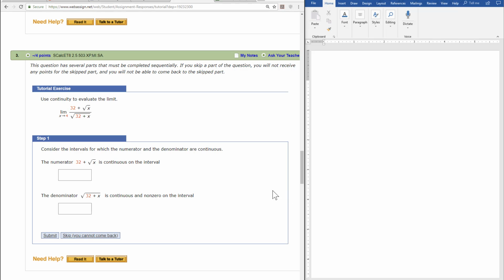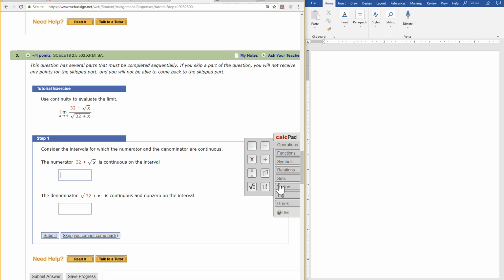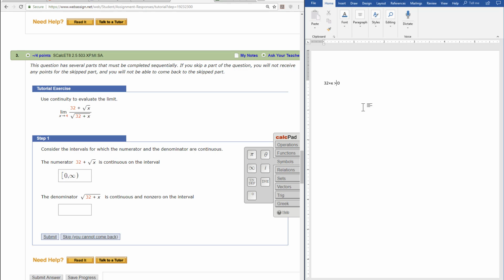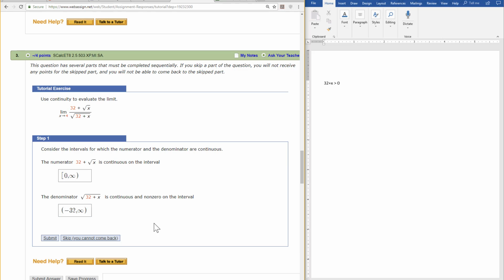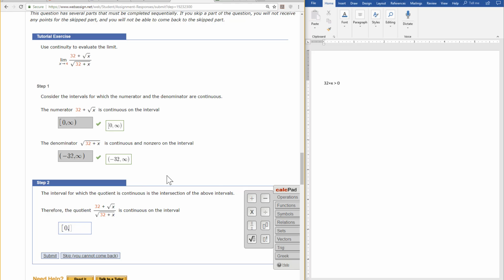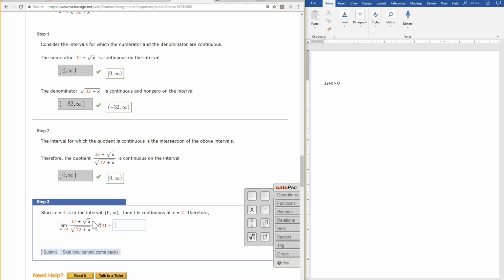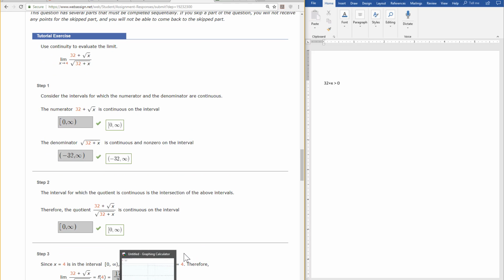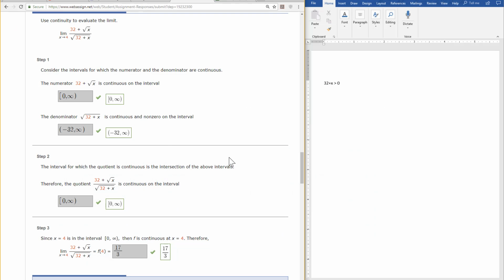m251 lab 2.5 #3